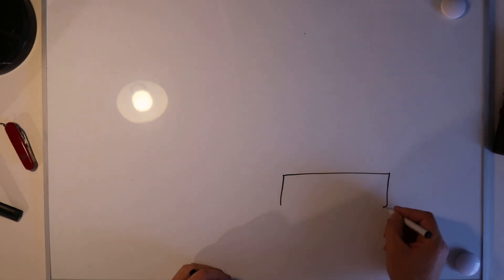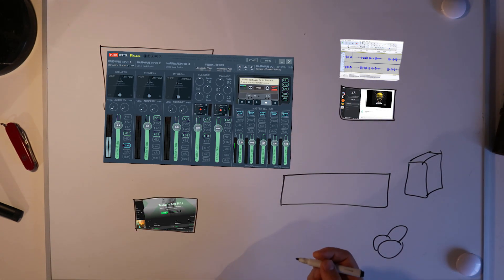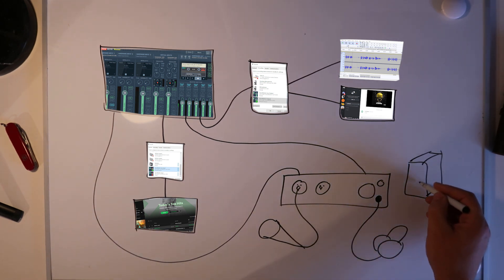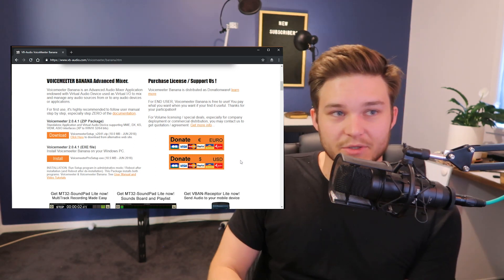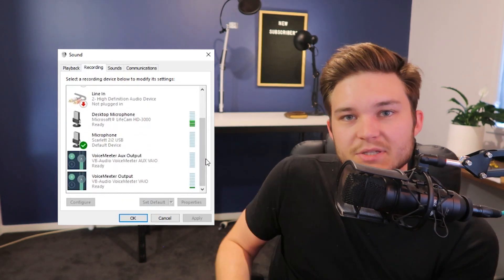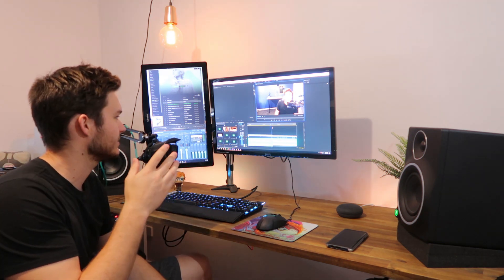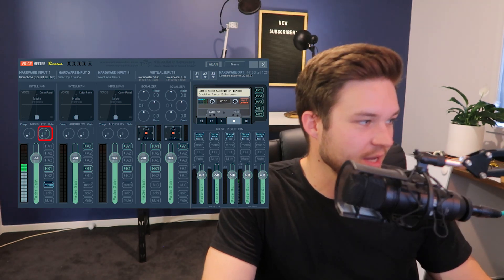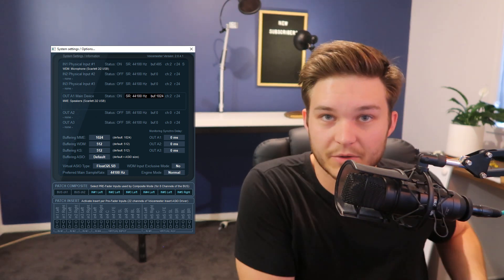use XLR mic and speakers with any app on Win10 | Spotify discord skype audacity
setting up a microphone with Windows can be frustrating, after years of different configurations today I'll show you my solution for XLR mics and soundcards.

Connect your audio equipment to the same audio interface

if you're looking for help with configuring a Microphone ( XLR or USB ) with windows 10 then this is a great place to start! Voicemeter Banana is a virtual soundboard, which routes all inputs and outputs of your computer's audio through its drivers/devices.
In this video I'll cover how each piece of the puzzle communicates with one another in a visual representation, then I'll show the technical steps required in setting the input and outputs in Windows sounds and VM Banana.
Finally, I'll cover my favourite feature of a built-in sound gate, and the ability to set and change latency/buffering options depending on the soundcard you have.

afterthoughts:
If you have a good soundcard, select WDM for hardware option then Menu - Settings - Buffering WDM (128/256) whatever works without the crackling.  MME seems to just be less taxing on the soundcard but has higher latency at default. But if you have a soundcard like my Focusrite Scarlet 2i2 then it can handle the better settings.